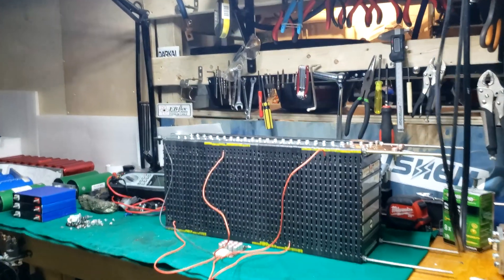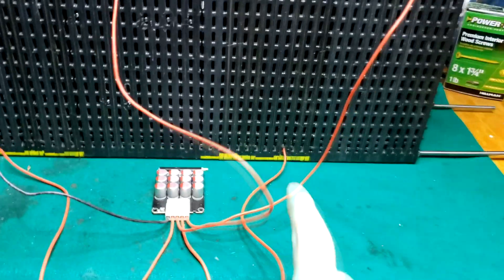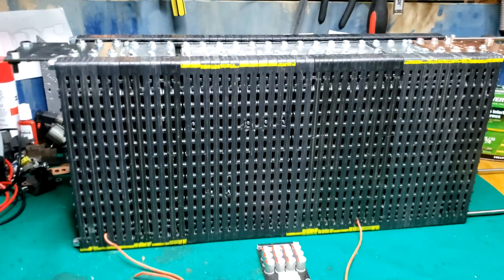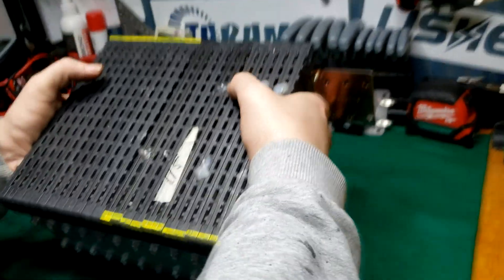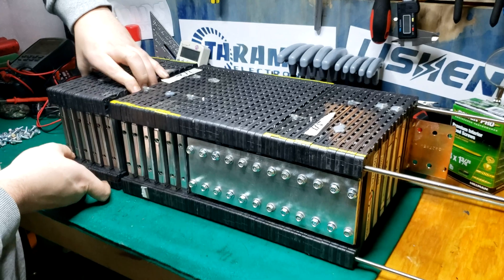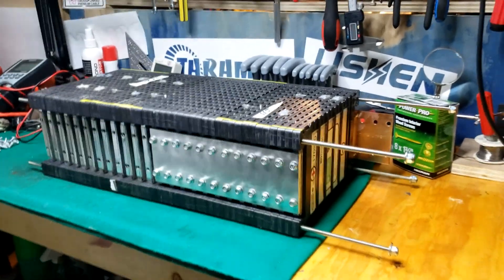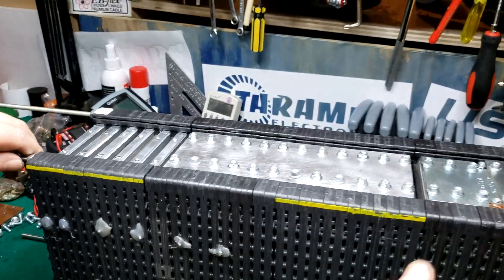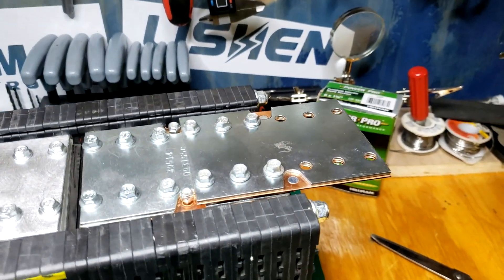SPIM08HP 96AH Lithium Battery Bank 16ah block Build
these cells / modules are 3.7V Nominal 16AH they consist of 2X SPIM08HP 8AH cells in PARALLEL. Fully Charged voltage 4.2V , Discharge cut off voltage 2.5V
Each Cell is 200A continuous discharge with proper compression with a 3 second pulse rate of 400a each

total this bank can do 2400 Amps constant with a 3 second pulse of 4800 amps ! this will be used for the 16v side of my test bench and should be able to support even the biggest amplifiers when testing power on a dyno or clamping , i do all my testing with dmm's , clamps and Oscopes

Project DB Lithium buss bars and Battery accessories High Quality made in WI USA

RockSeed RS310p
Programmable 30V/10A DC Power Supply Variable, Adjustable Switching Regulated Power Supply with 4-Digit Large Display Alligator Leads, PC Software, USB Interface for Lab Equipment (30V/10A)

Dimensions of cell body: 9x138X190mm
Dimensions of cell with tabs 9x138X210mm

SPECS PER 16AH Module
Max Charge Rate 240A
Recommend Continuous Discharge Rate 400A
Pulse Discharge Rate（3 seconds） 800A
Fully Charged voltage 4.2V
Discharge cut off voltage 2.5V
Working Charge Temp 0~50°C
Working Discharge Temp –20°C~50°C